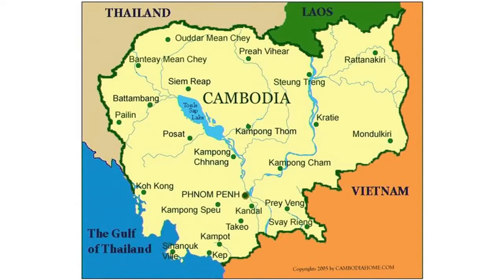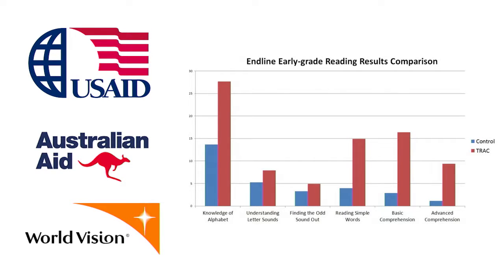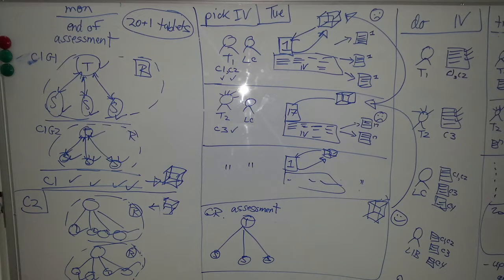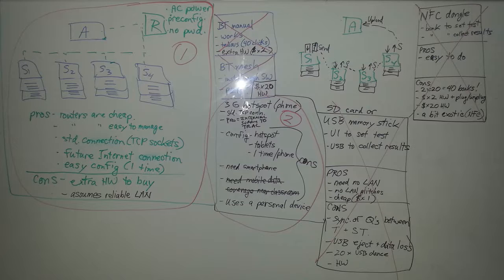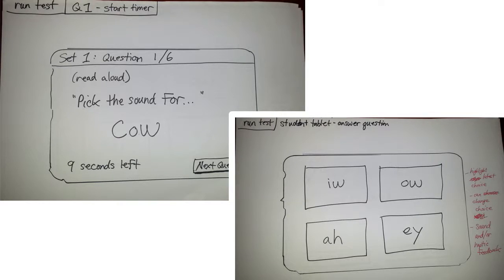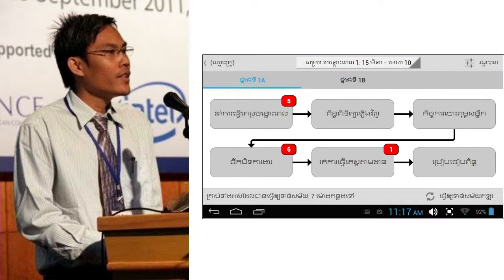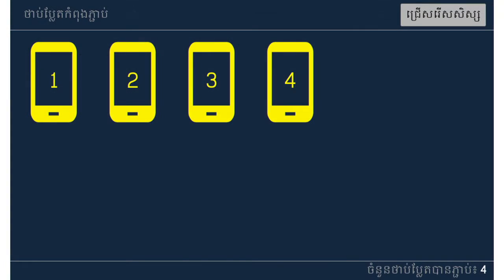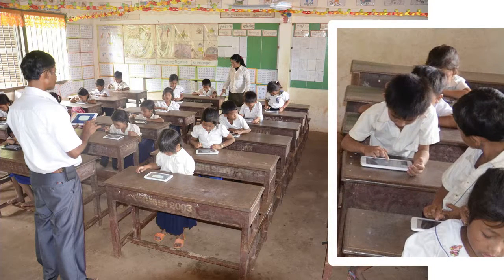Dave O'Brien & Gary Elshaw – Parachuting into Cambodia @ UX New Zealand 2016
Watch Dave O'Brien and Gary Elshaw's talk at UX New Zealand 2016.

For more UX tips and ideas check out the Optimal Workshop blog